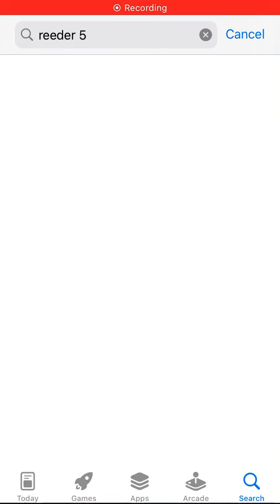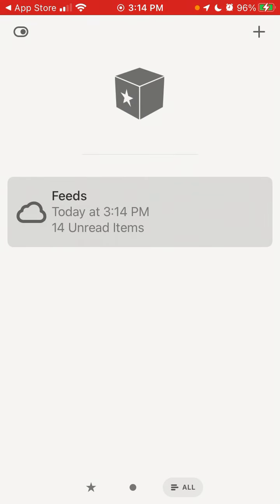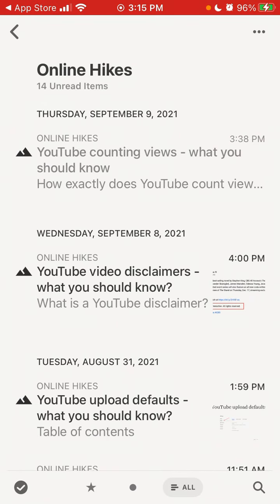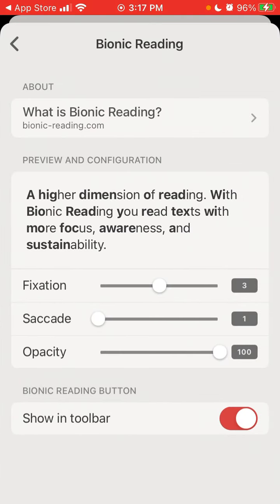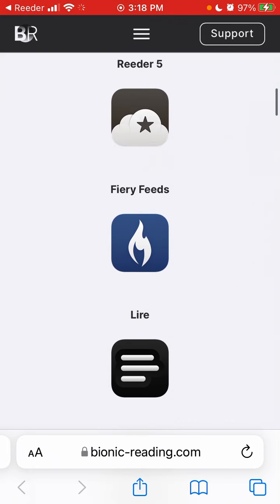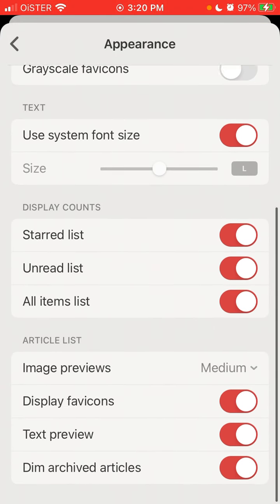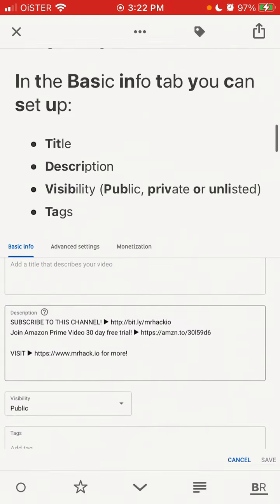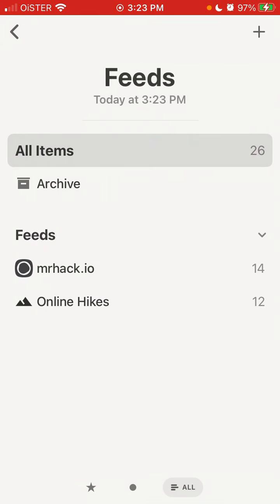REEDER 5 - BIONIC READING - HOW TO USE? FULL APP OVERVIEW